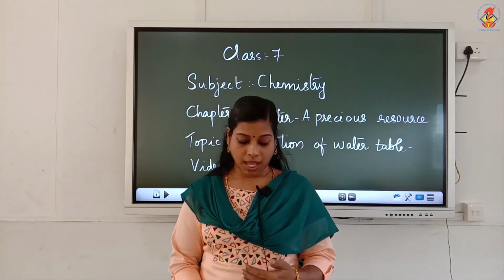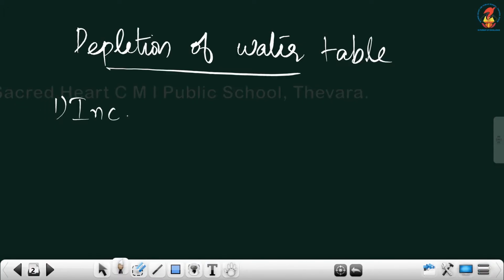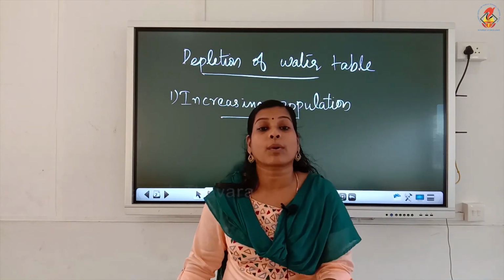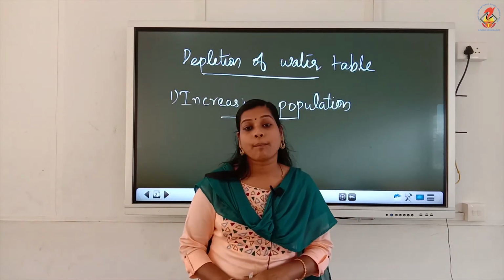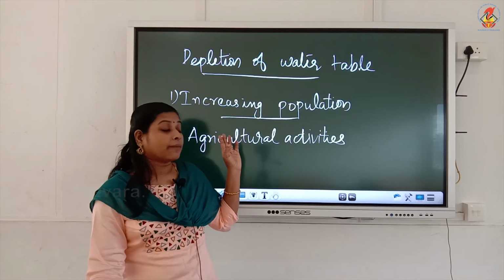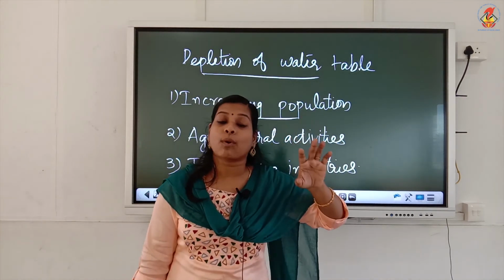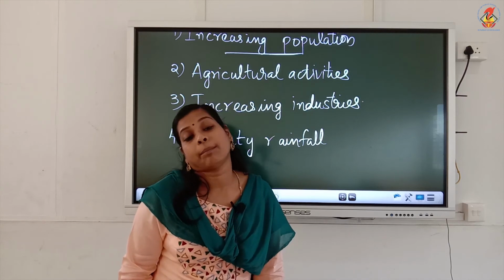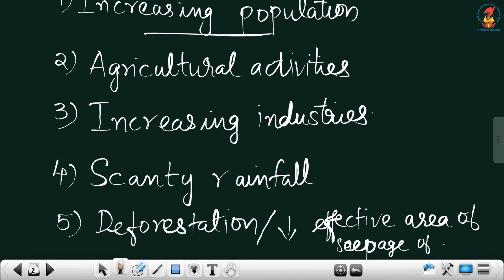Chem07 Chapter 05 Water A Precious Resource Video 04 Depletion of Water Table